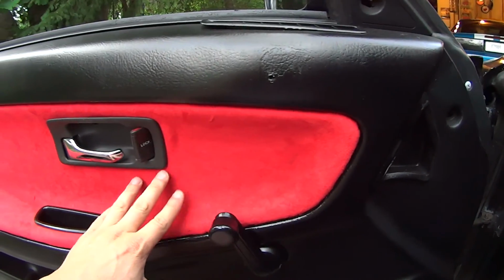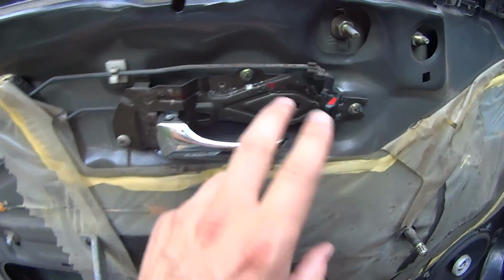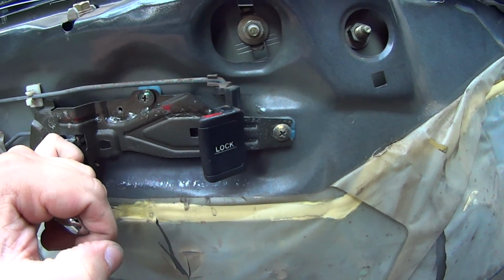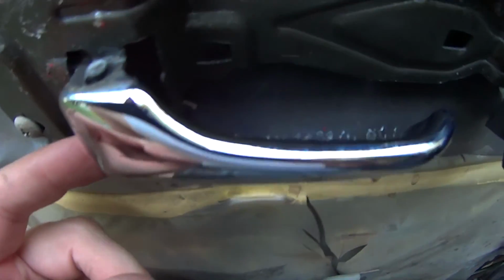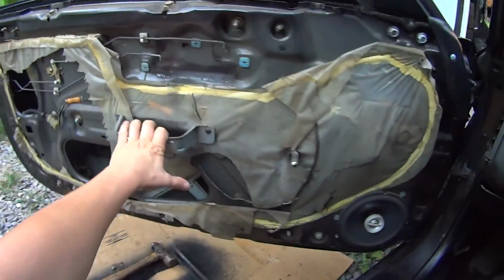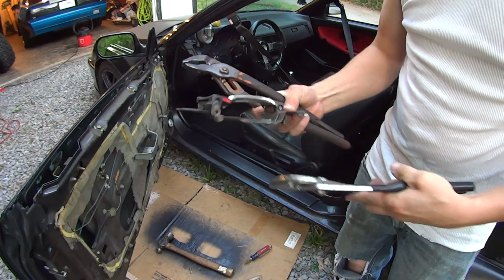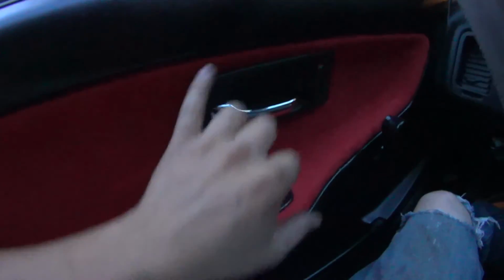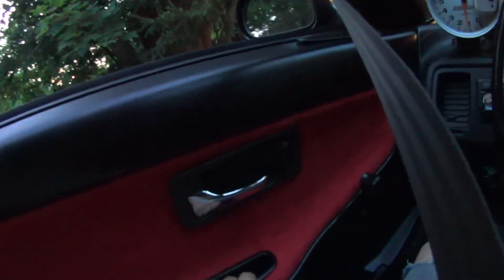Project DA9: Ep 11- Integra Interior Door Handle Repair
After all the work to the doors, I still couldn't open my driver door from the inside. So off came the panel again, and I did a little modification work to the inside handle.